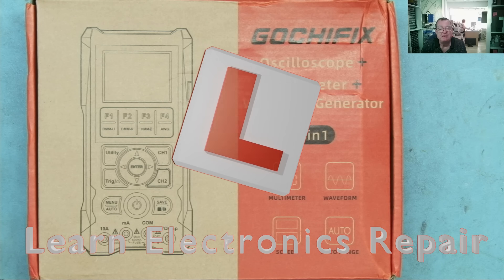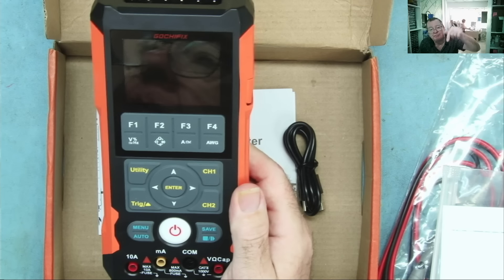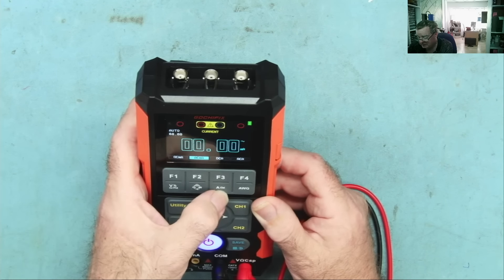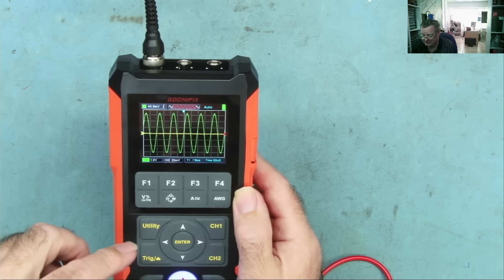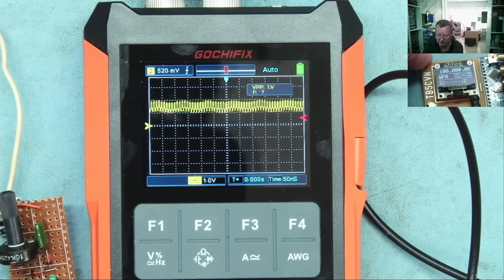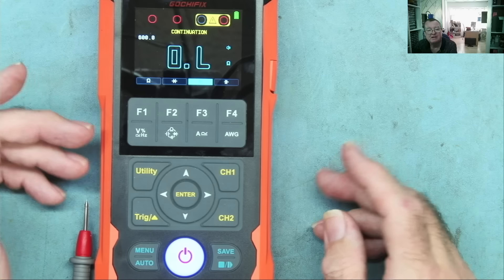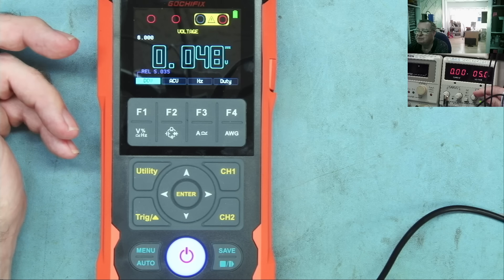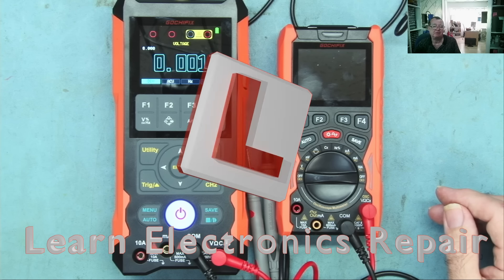GochiFix 80MHz Dual Channel Scopemeter Test & Review. Ocilloscope - Signal Generator - Multimeter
Interested in this scopemeter? This is the Amazon link (if it says currently unavailable Amazon probably don't ship this to your country)

Gochifix 3in1 Handheld Oscilloscope 2 channels：
Discout code (25%off): 25LLEERR

Here's your chance to win a Gochifix LG303 on the livestream Sunday 28th April 5PM UK Time

TEST METERS
VC480C+
MESR-100 ESR METER
XC6013L CAPACITOR METER
TM-902C TEMPERATURE METER
LCR-T4 LOW COST COMPONENT ANALYZER
FNB58 USB ANALYZER
PCI POST ANALYZER
TL460S Plus PCI_E ANALYZER
TOOLTOP ET829 SCOPE METER
MULTIMETER PROBE KIT KET05
BENCH PSU
NPS3010W
SOLDERING
T12 Station with M8 9501 Handle
M8 9501 HANDLE
T12-BC3 Tip
SUGON T26D
QUICK 861DW
PROS'KIT SS-331H
SS-331H Spare Parts
THERMAL CAMERA
Infiray P2 Pro
MICROSCOPES
Amscope Optical Microscope (copy)

EEPROM Programming
TL866 II+
CH341A
1.8V ADAPTER
CONSUMABLES
NC-559-ASM FLUX
DESOLDER BRAID (I use size 8045)
MECHANIC HX-T100 Solder 63:37 (I use 0.6mm)

Richard